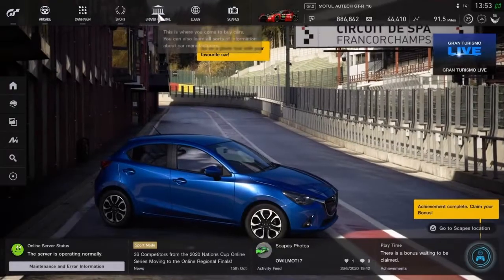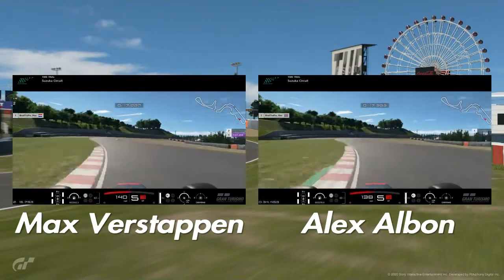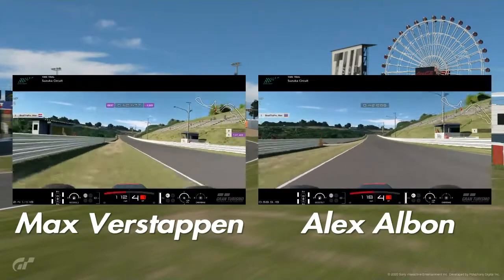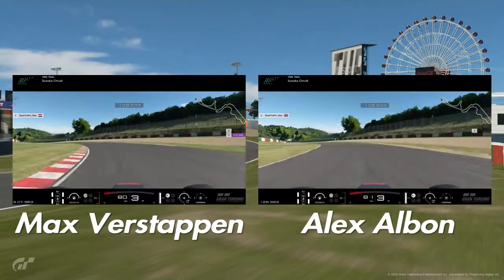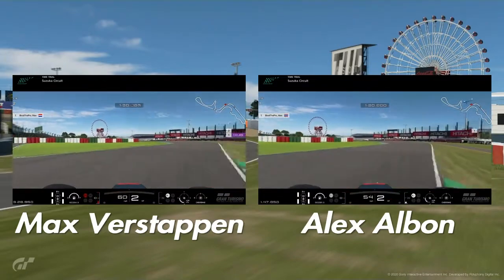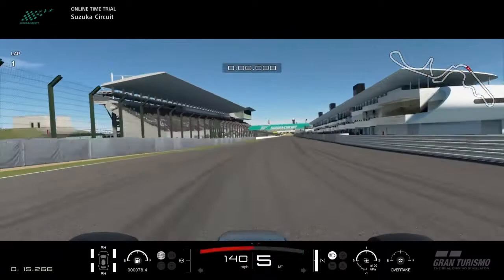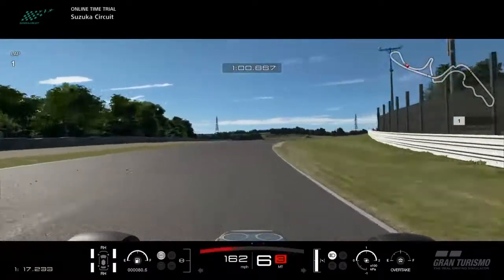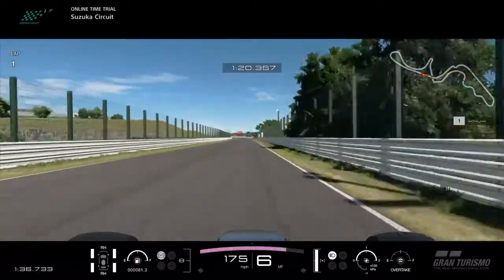GT Sport: Racing the Red Bull F1 Drivers! | Red Bull Beat The Pro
Can I beat lap times set by Max Verstappen and Alex Albon in a Super Formula car at Suzuka?